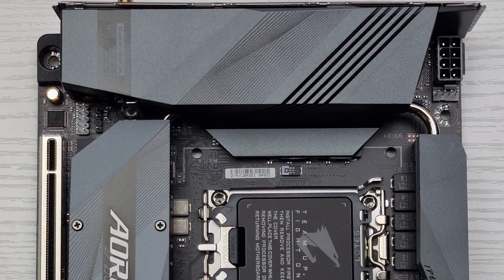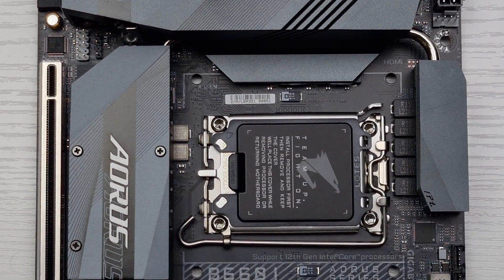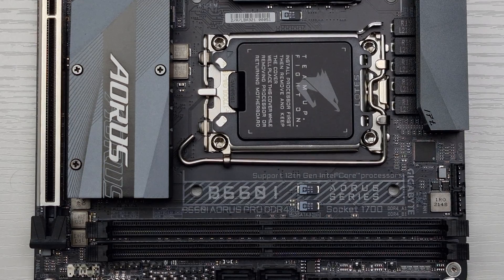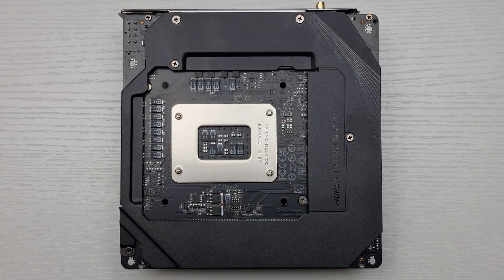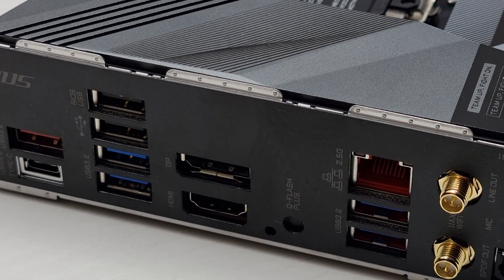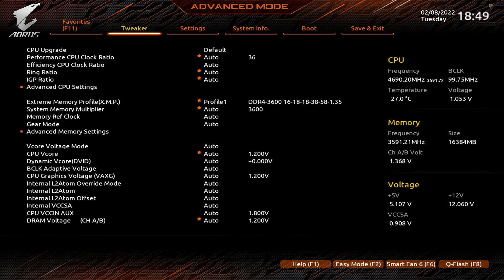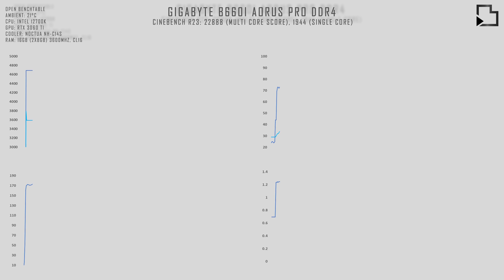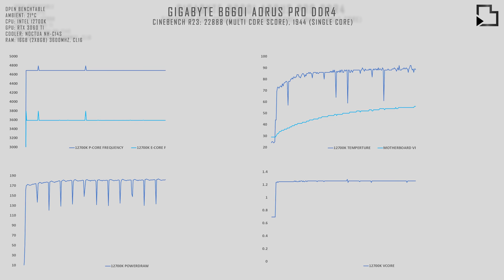GIGABYTE B660I AORUS PRO DDR4 - 12700K VRM Thermal Benchmark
GIGABYTE B660I AORUS PRO DDR4 Motherboard VRM Benchmark + Intel 12700K Thermals, Core Frequency, Powerdraw & Voltages Testing using Noctua NH-C14S.

TIMESTAMPS
00:00 - Intro
00:24 - Overview
01:03 - BIOS
01:18 - Benchmarking
01:36 - Outro

LGA1700 MOTHERBOARDS
► ASUS ROG Strix B660-I Gaming WiFi DDR5 (paid link)

INTEL CPUs
► Intel 12400 (paid link)
► Intel 12600K (paid link)
► Intel 12700K (paid link)
► Intel 12900K (paid link)

AM4 MOTHERBOARDS
► GIGABYTE B550I AORUS PRO AX (paid link)
► MSI MPG B550I Gaming Edge MAX WiFi (paid link)

AMD CPUs
► R5 5600X (paid link)
► R7 5800X (paid link)
► R9 5900X; (paid link)
► R5 5600G (paid link)
► T7 5700G (paid link)

PCIe 4.0 X16 RISER CABLES
► LINKUP ITX (paid link)

POWER SUPPLIES
► Enhance ENP-7660B 600W (paid link)
► SilverStone FX500 (paid link)

CPU COOLING
► EK AIO Basic 240 (paid link)
► Noctua NH-L9i-17xx chromax.Black
► Noctua NH-U12A chromax.Black (paid link)